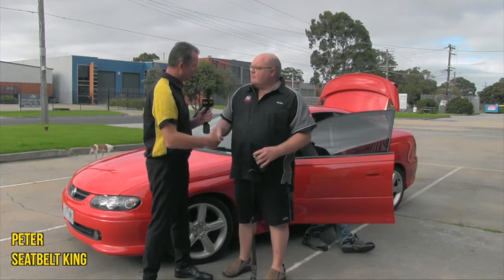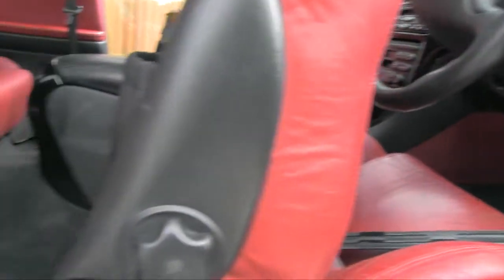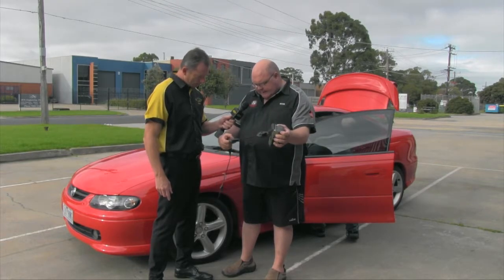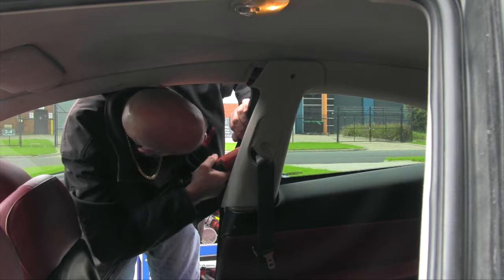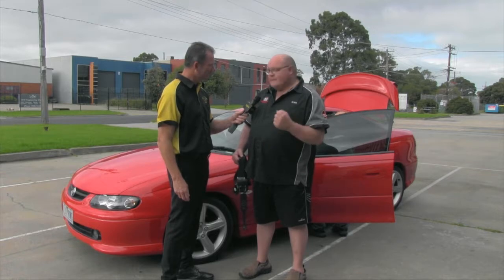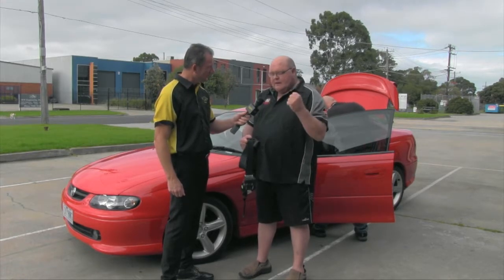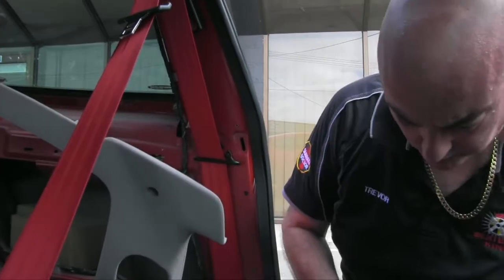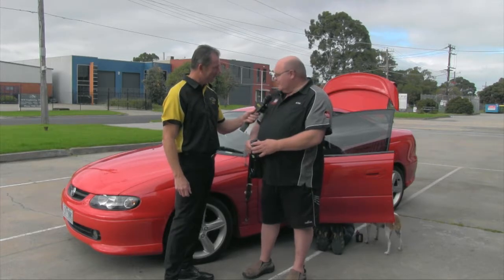Seat Belt Review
Peter from Seatbelt King reviews seatbelts on a CV8 Monaro.

Cheers Rusty